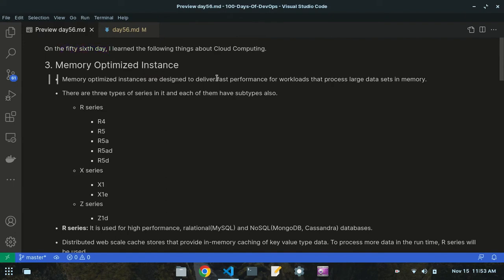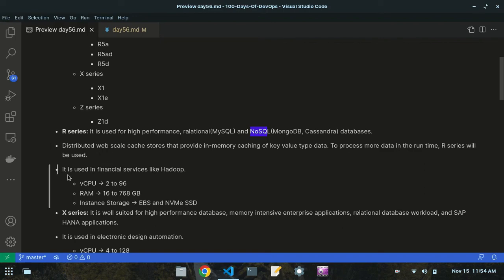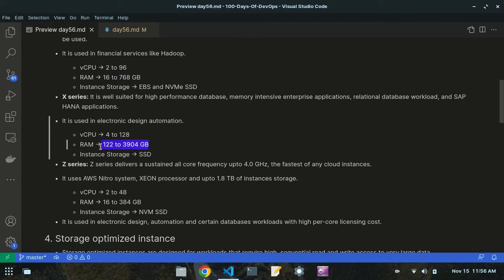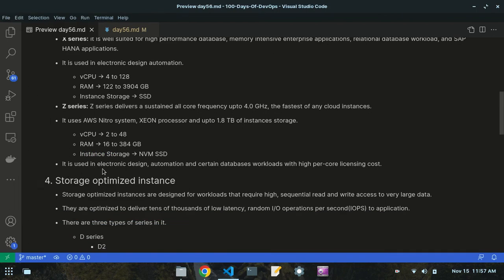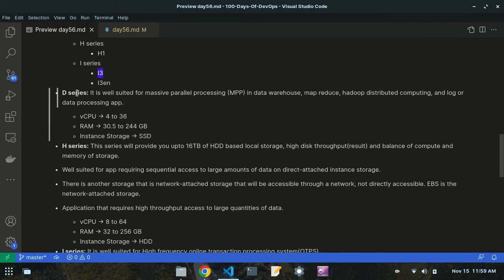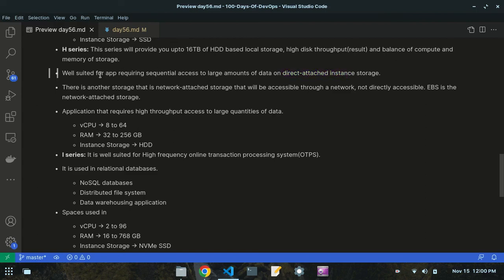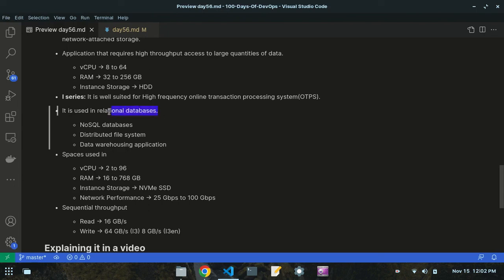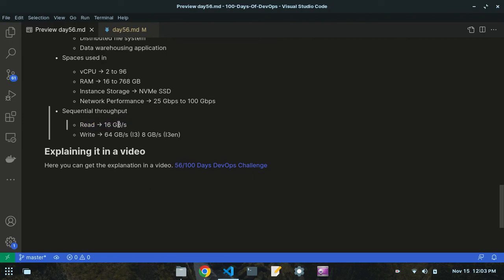Learn Cloud Computing | Day No. 56: Unveiling AWS Memory & Storage Optimized Instances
In today's session, we unravel the AWS Memory Optimized Instances and Storage Optimized Instances. Gain a profound understanding of the unique characteristics and capabilities of each instance type, including their respective subtypes. Elevate your Cloud Computing expertise by exploring these specialized EC2 instances.

0:00​​  Starting
0:08  Memory-optimized instance
5:03  Storage-optimized instance